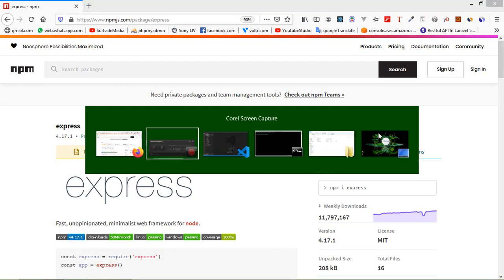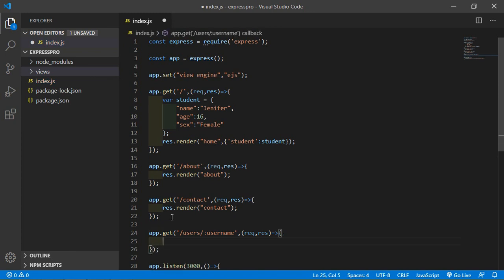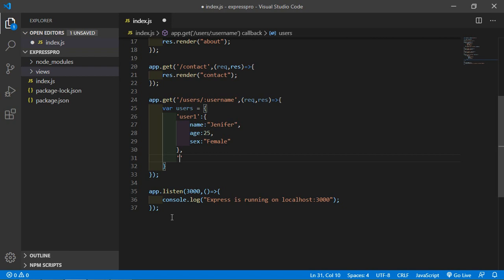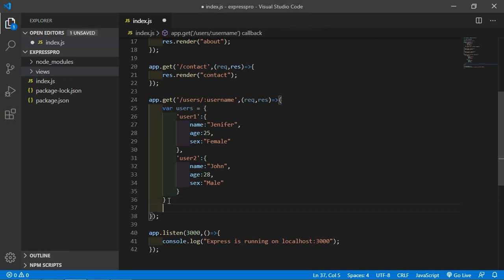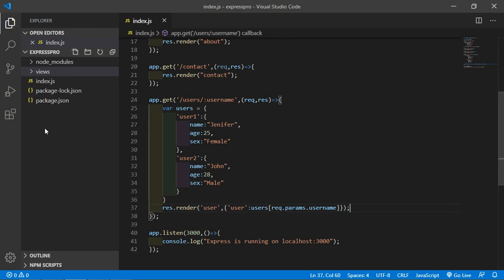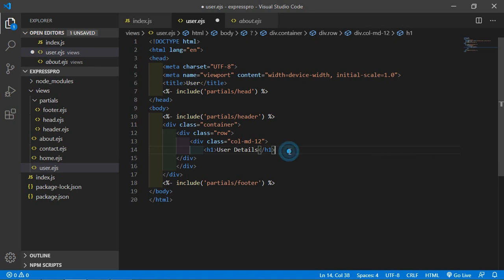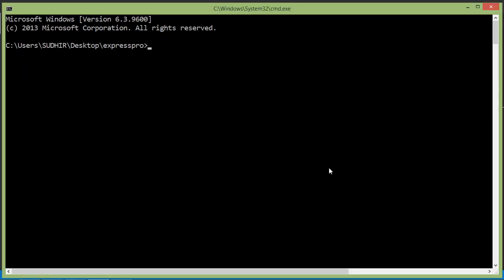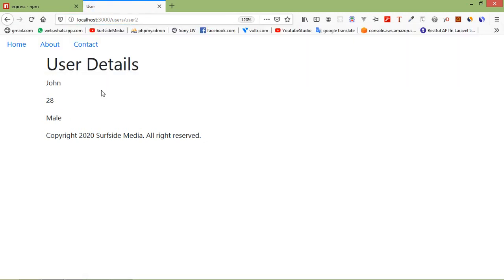Node JS Tutorial - Route Parameters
In this video I will talk about Route Parameters.

TOPIC DISCUSSED:

Route Parameters
Routes
Parameters

Your Queries -

1.how to use route parameters in node js
2.uses of route parameters
3.what is route parameters
4.why we use route parameters